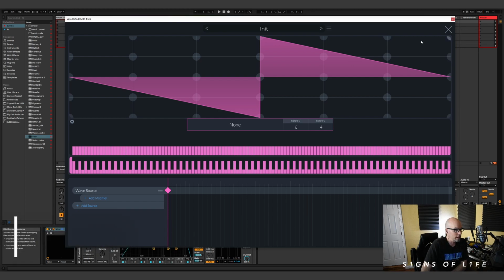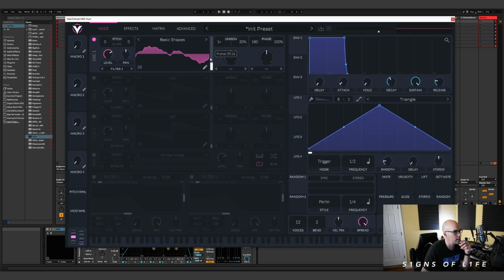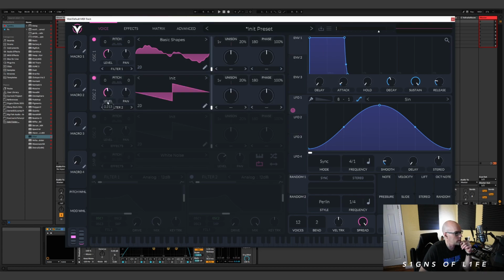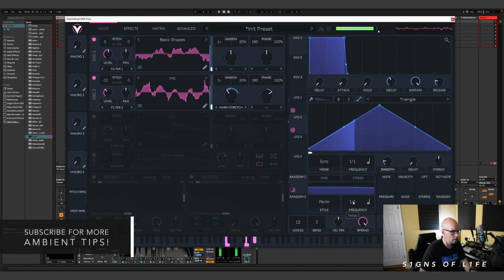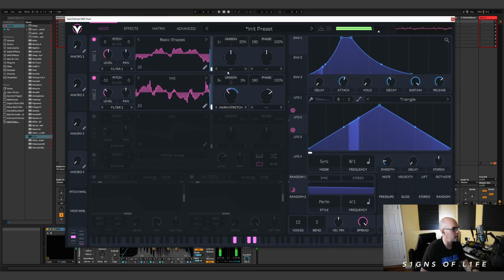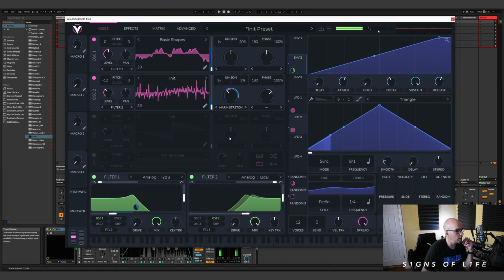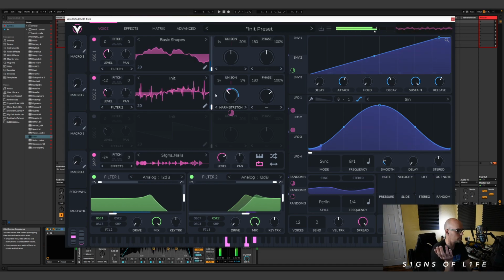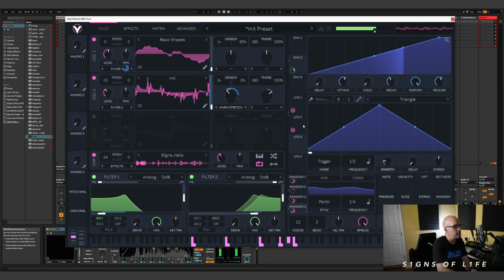Ambient Pads in Vital From Scratch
Making ambient pads from absolute scratch in Vital. In this video I show you to use the wavetable editor to from scratch which can be great starting points for ambient pads. Cheers and enjoy!

📚🎶 //COACHING WITH ME
Want to take your music to the next level?

⮟⮟⮟ Timecodes: ⮟⮟⮟
0:00 Intro
0:47 The Wavetable Editor
2:07 Custom Wavetable Shapes
4:37 Adding Modulation with LFOs
5:33 Oscillator Two
6:13 Wavetable/Spectral Warping Modes
7:35 Adding Random Modulation
8:14 Adjusting the Envelope
9:10 Unison Modes Explained
10:40 Adding Filters
12:00 Filter Envelopes
12:44 Sample Oscillator
14:10 Adding Effects
14:51 End Result
15:11 Final Thoughts
15:57 Bonus Tips
17:10 Outro

Parallax-5
bitclick
Blackfeather
Cutestory
Doug Koch
Dark Solon
Felix
Lunar Sequence
NorthNod3
Stellar Remnant
Mykal23
Omid Naeini
Rachelle Guehlstorf
Distant Worlds
Astral Toad
Star Maze
Tim
Aman
Brandyn Lee
Dave Hill jr.
LUTION
Arvik Torrensen
Ambient Drones
Itinerant Ghost
ElectroPunk
John Tyler
Monoliph
VC